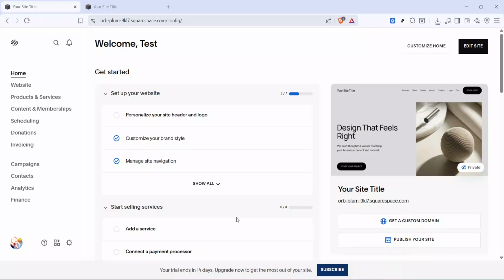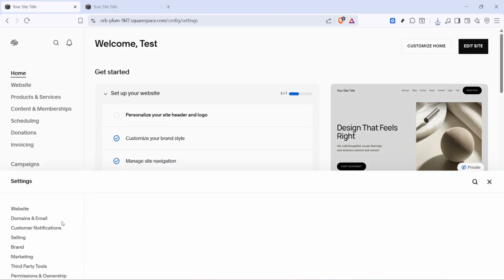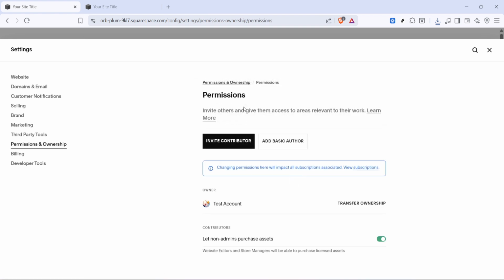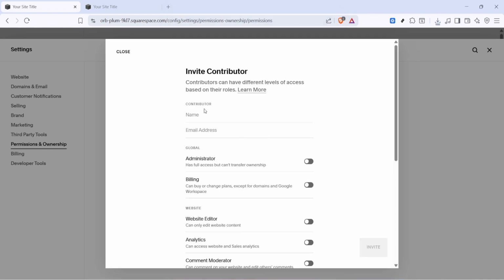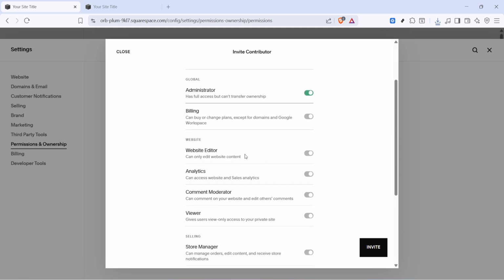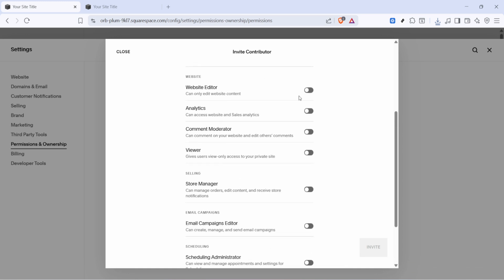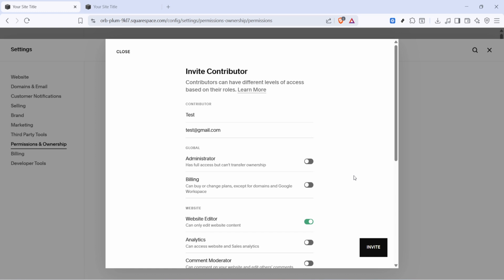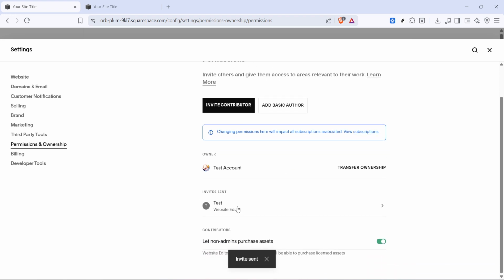How to Invite a Contributor Squarespace (Step By Step 2026)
How to Invite a Contributor Squarespace